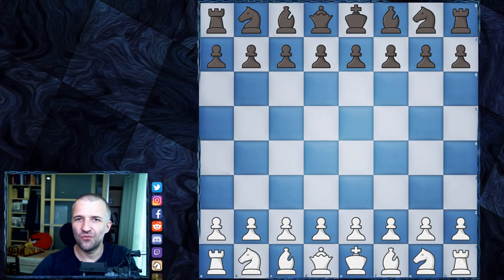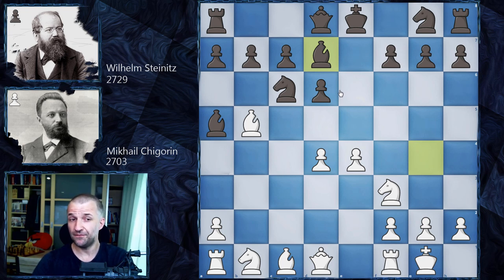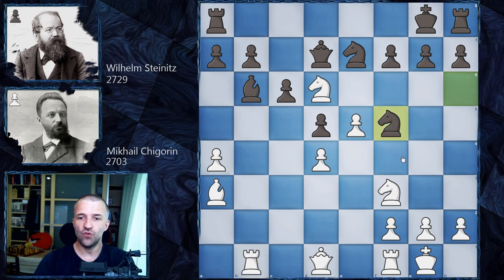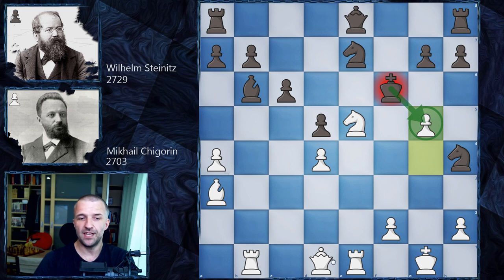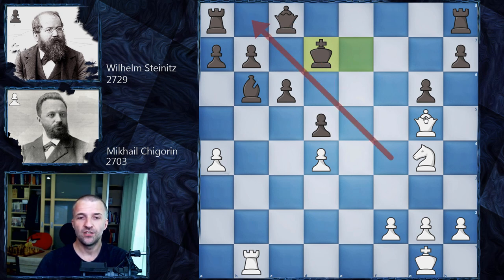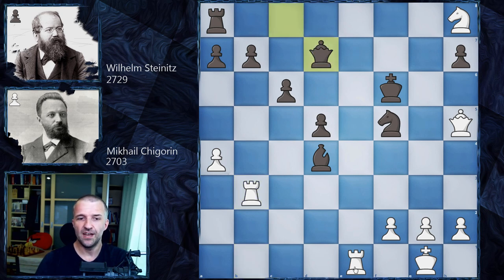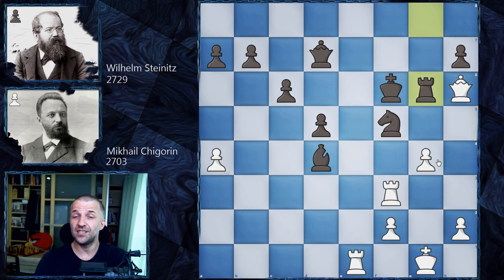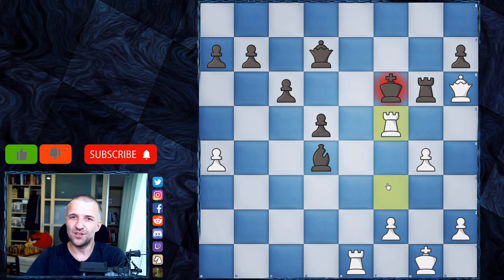Evans Gambit Beauty | Chigorin vs Steinitz | World Championship Game 1 | Havana 1892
Evans Gambit Accepted played on the very top level, in World Championship match Steinitz vs Chigorin 1892. In game 1 Russian master shows us how to play Evans Gambit, he executed very nice tactical shot, sacrificed knight and the pawn to enjoy king hunt game.

Mordimer Chess focuses on the educational aspects of chess by showing the games of the best players in history but also current top tournaments games. We aspire to become the best chess channel to learn chess and we believe watching videos with analyses like Mikhail Chigorin chess games can help to learn chess and give you ideas on how to continue the game. And we think that it doesn't really matter how you call this amazing board game ever invented: शतरंज, szachy, ajedrez, schach, шахматы, شطرنج, チェス, échecs, xadrez, scacchi or chess. We still can talk and understand the same chess language. Watching chess videos for intermediate players channels helps to learn chess strategy but also teach you how to enjoy chess in general. We strongly recommend following our videos to increase awareness in critical positions that can appear in your games. If you want to see quality content like Wilhelm Steinitz chess games in the future, don't forget to follow the best youtube chess channels and see you in the next one. More chess videos are coming.

Chigorin vs Steinitz, World Championship Game 1, Havana 1892
Italian Game: Evans Gambit, Alapin-Steinitz Variation [C52]
1. e4 e5 2. Nf3 Nc6 3. Bc4 Bc5 4. b4 Bxb4 5. c3 Ba5 6. O-O d6 7. d4 Bg4 8. Bb5 exd4 9. cxd4 Bd7 10. Bb2 Nce7 11. Bxd7+ Qxd7 12. Na3 Nh6 13. Nc4 Bb6 14. a4 c6 15. e5 d5 16. Nd6+ Kf8 17. Ba3 Kg8 18. Rb1 Nhf5 19. Nxf7 Kxf7 20. e6+ Kxe6 21. Ne5 Qc8 22. Re1 Kf6 23. Qh5 g6 24. Bxe7+ Kxe7 25. Nxg6+ Kf6 26. Nxh8 Bxd4 27. Rb3 Qd7 28. Rf3 Rxh8 29. g4 Rg8 30. Qh6+ Rg6 31. Rxf5+ 1-0

0:00 Start
0:07 Introduction
0:38 Chess game

BTC: 3PS4MzhvGxf1UMy9Jy6oKyDfmq6RLTHy2M
ETH: 0x8B6f7C1eE5D683fEF0F58d37aB855244fED966Df
LTC: MBqUjZteEa4c6ANi7HGM538btTxii41T1r